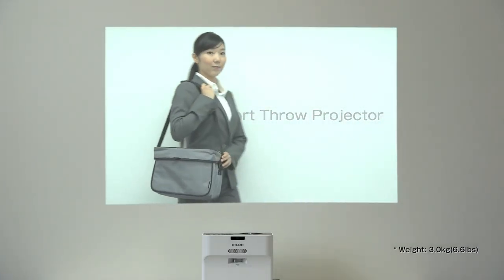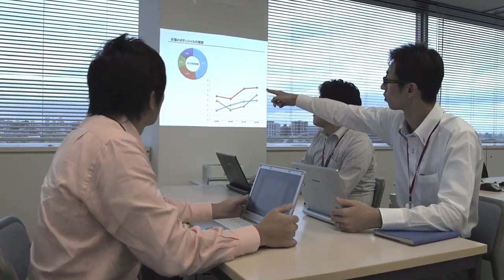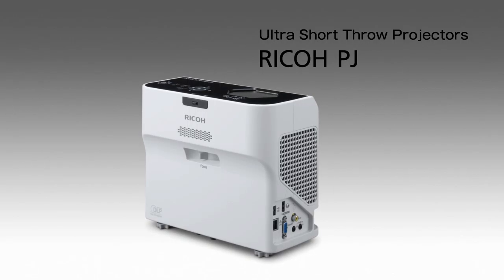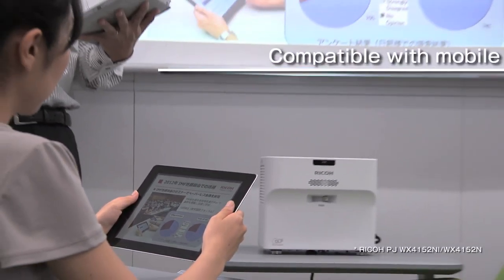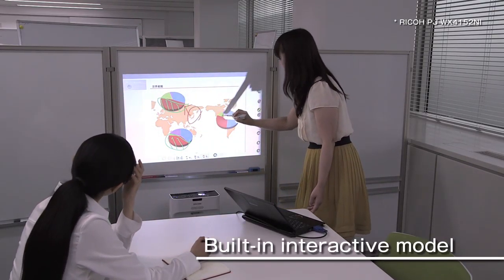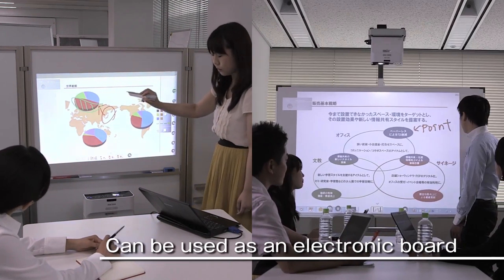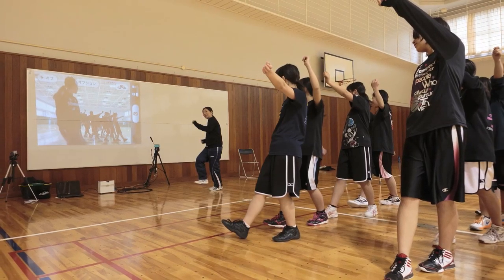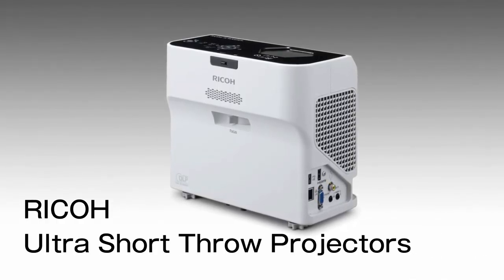RICOH Projector PJ WX4152 Series Introduction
"This video shows key features of RICOH Projector PJ WX4152 series.